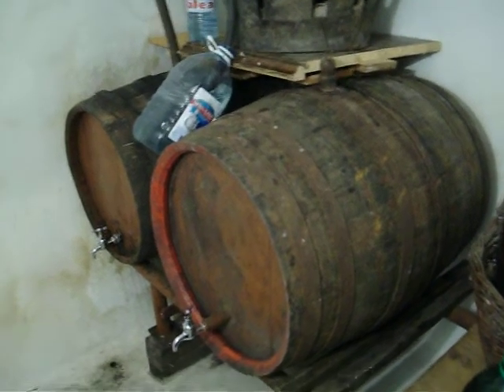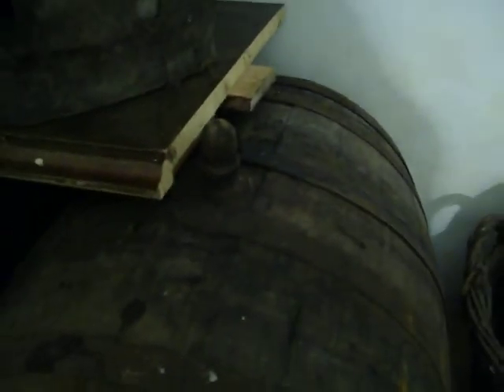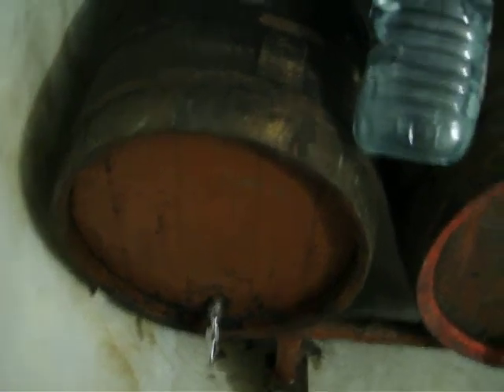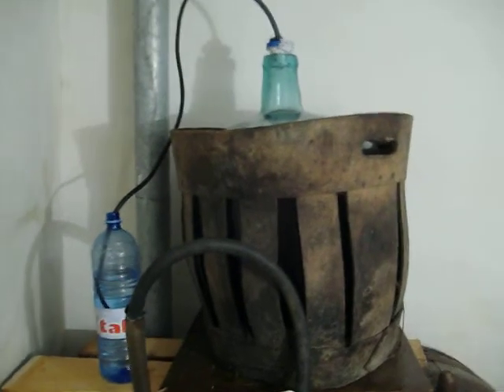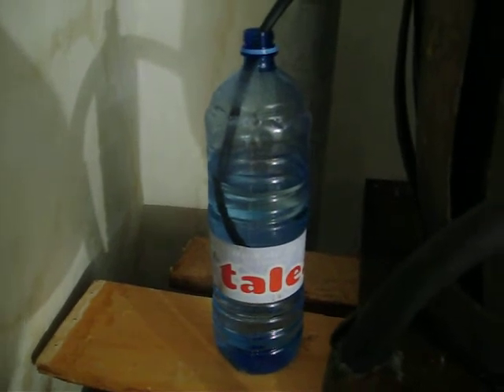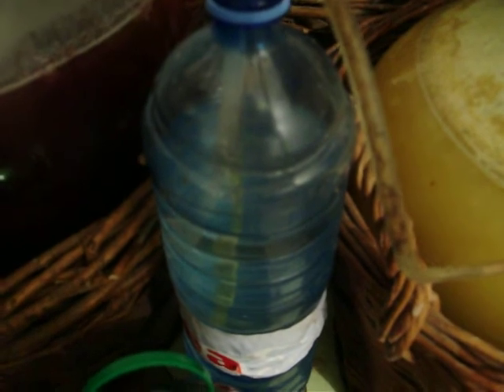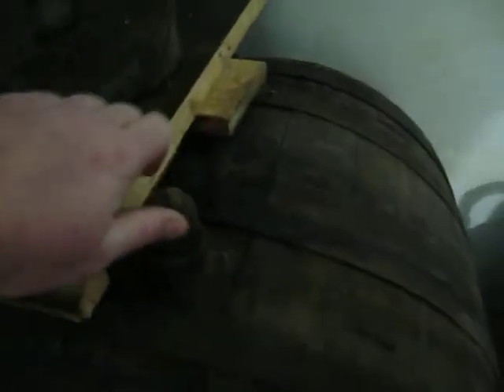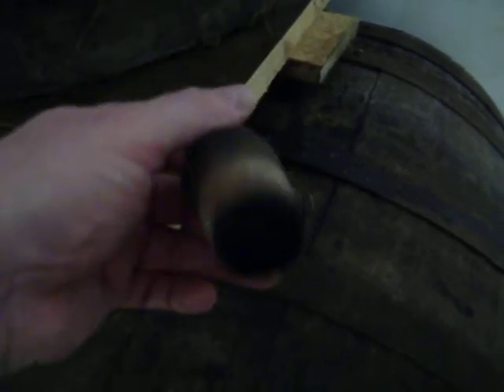Making Wine Update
Just an update on our wine that we make this past year, it's almost finished working.